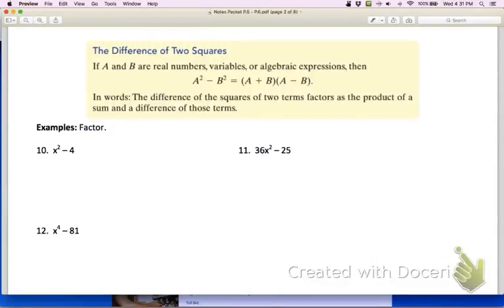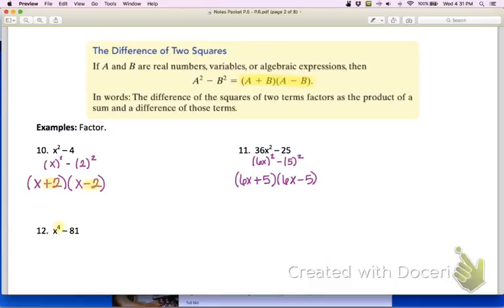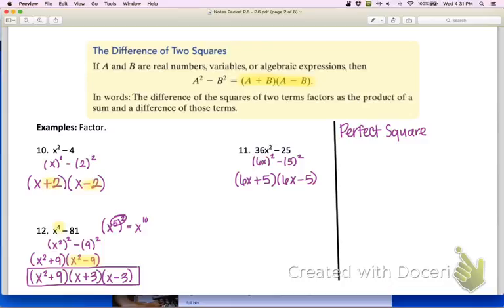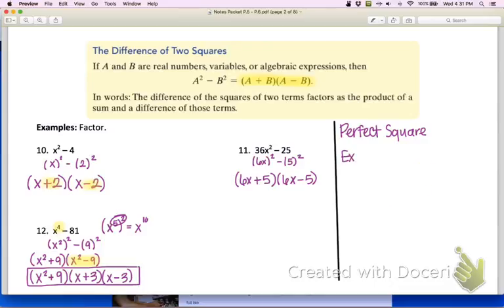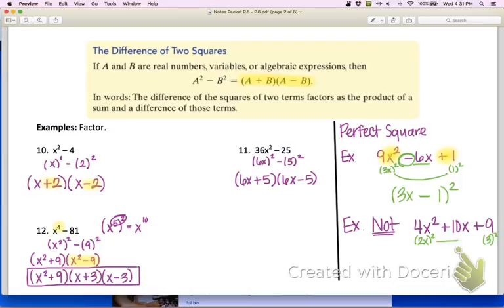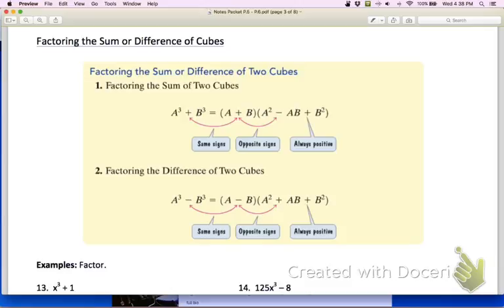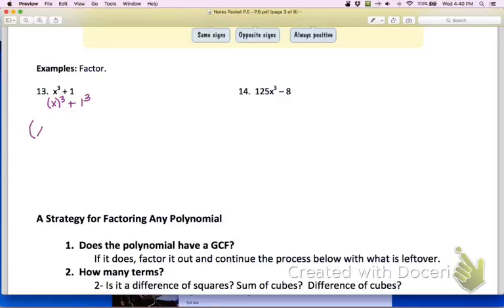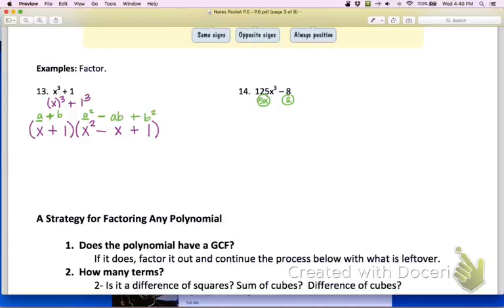P.5: Special Factor Patterns